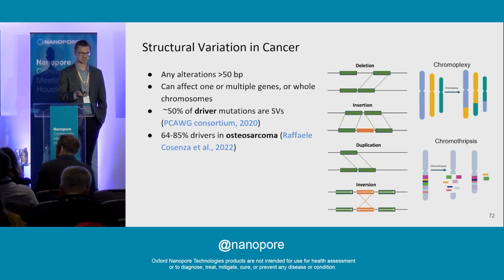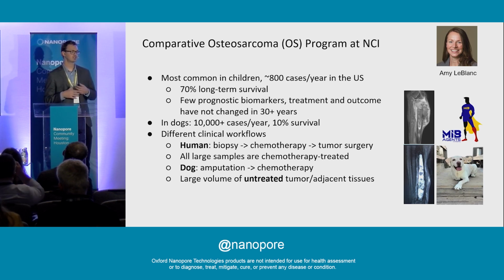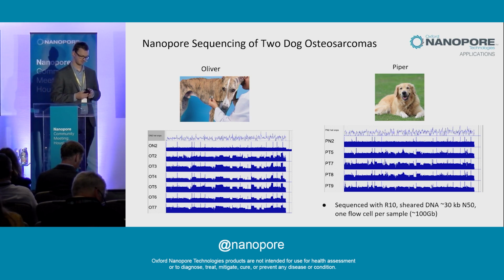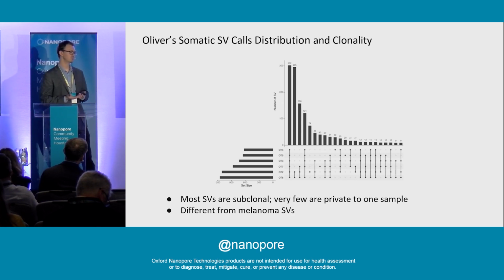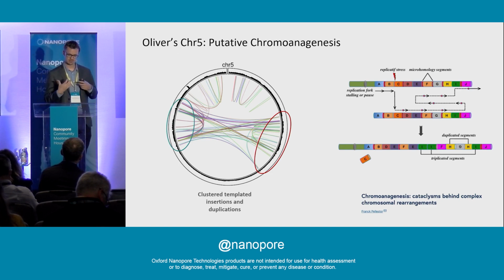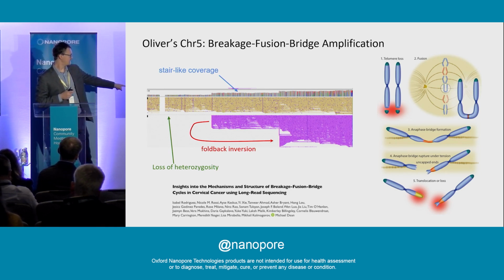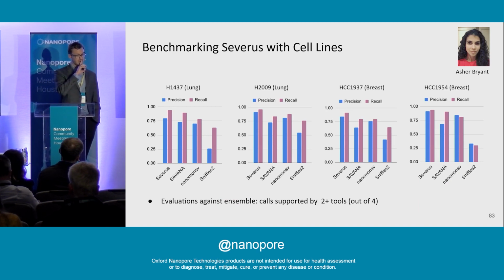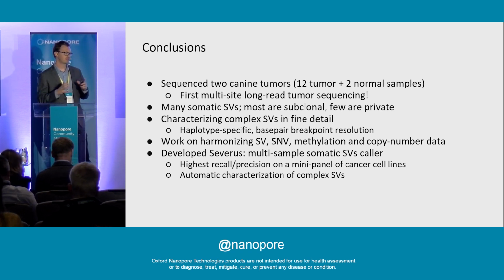Nanopore sequencing reveal structural heterogeneity in canine osteosarcoma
Osteosarcoma (OS) is an aggressive bone malignancy in children and young adults. Implementation and optimization of neoadjuvant chemotherapy led to significant improvements in outcome, but patients with recurrence or metastases at diagnosis continue to have poor outcomes. Whole genome sequencing (WGS) revealed that a hallmark of OS is a highly rearranged genome with complex copy number aberrations. In many respects, canine and human OS are similar. A significant difference is that initial surgery in canine OS allowed us to explore tumor evolution unperturbed by treatment. Here we performed bulk WGS of multiple tumor and normal sites in two canines to analyze the genetic and epigenetic evolution of osteosarcoma. In both canines, structural variation analysis using Severus revealed chromothripsis-like rearrangements in chr11 leading to the deletion of Cdkn2a, a known cell cycle regulator and tumor suppressor. We further detected multi-break rearrangements in chr5, chr8, and chr10. The multi-site analysis identified subclonal structural alterations in TP53 and ATRX genes. Direct phasing of heterozygous germline variants revealed copy-neutral loss-of-heterozygosity events and long identical-by-descent blocks. Haplotype-specific copy-number analysis showed different aneuploidy patterns in both canines, with primarily tetraploid karyotype and partial chromosome arm losses. Our analysis allowed us to identify clonal and subclonal genetic and epigenetic factors involved in tumor progression and evolution in canine OS, which can potentially translate to human disease.